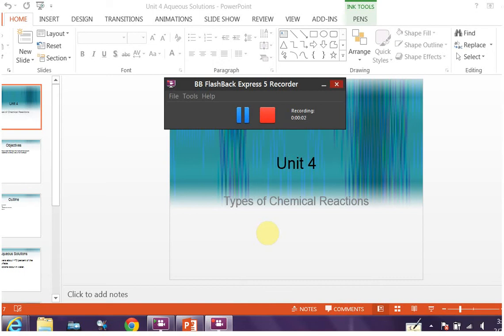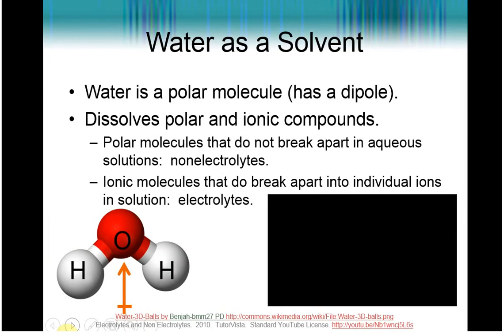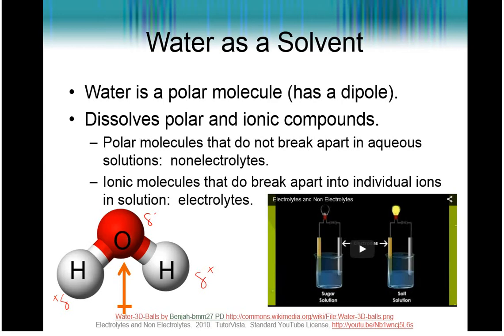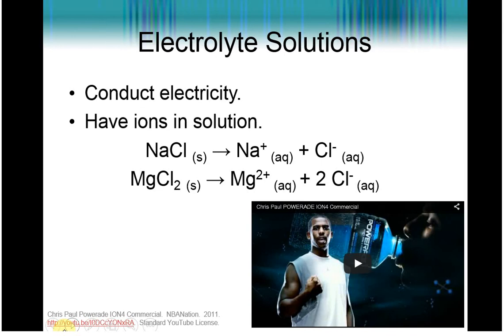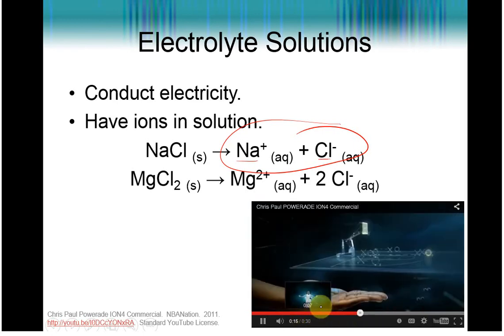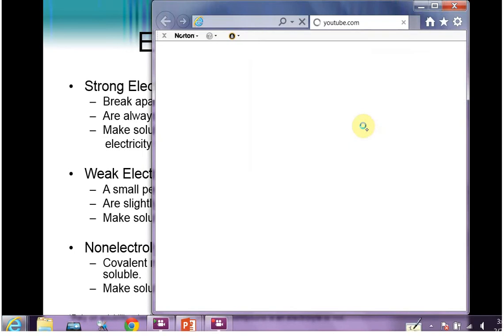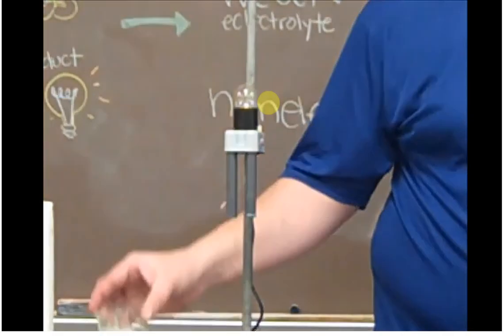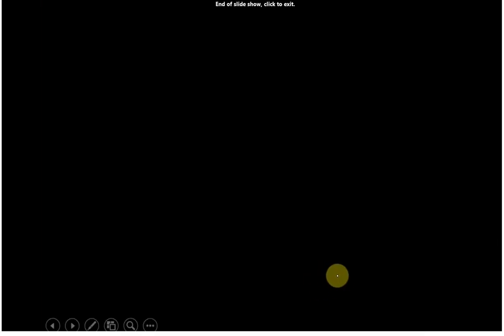Unit 4 Aqueous Solutions